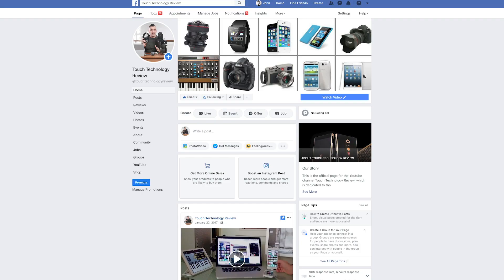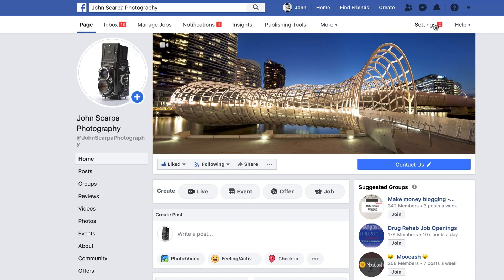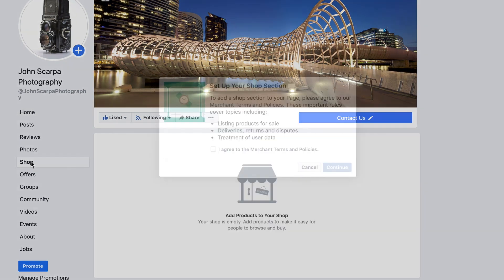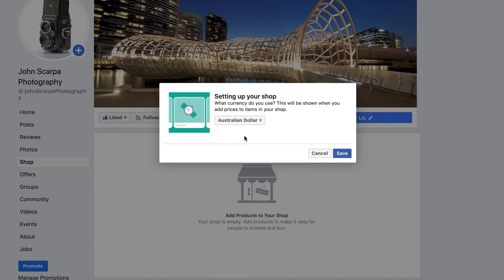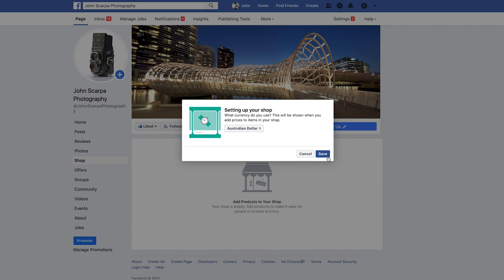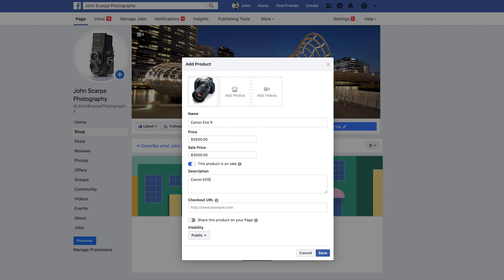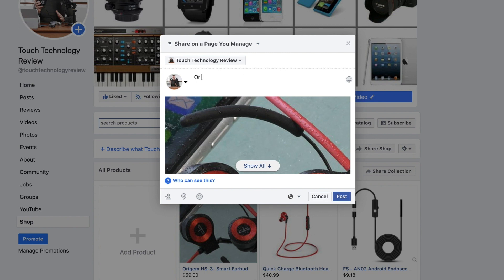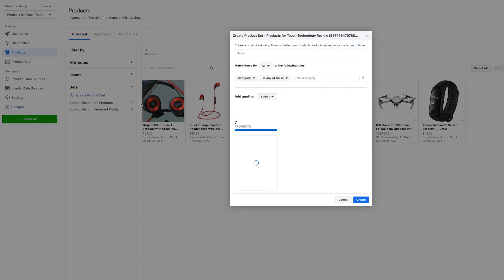How to set up a facebook Shop - Old method 2019. see link in description for new video!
New 2020 Video on how to set up a facebook shop using the commerce manager:

Also includes how to create product tags in instagram.

In this tutorial, I show you how to set up a facebook shop to sell products.

There are two ways to list your product, the first is to sell via message, and the second more effective way is to link your external e-commerce listings to the product listing inside facebook.
In this step by step tutorial, I'll go through the options with you taking you from the set up to the listing of the product.

Please note: For those based in Northern America,  Facebook recently rolled out a new way of doing this via the Facebook Commerce Manager. This requires that you provide your US business tax information. This tutorial does not cover this new way of setting up a shop in Facebook as it is not available here in Australia at this stage.

If you want to learn how to connect your instagram account to your facebook store, check out this video: